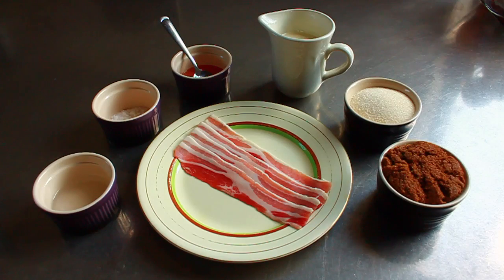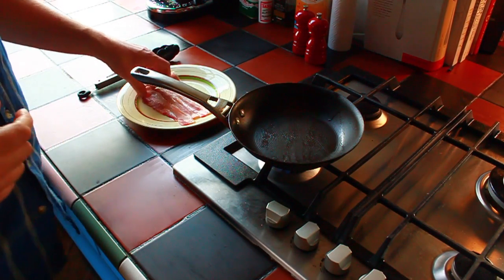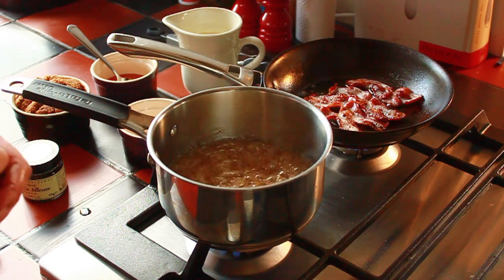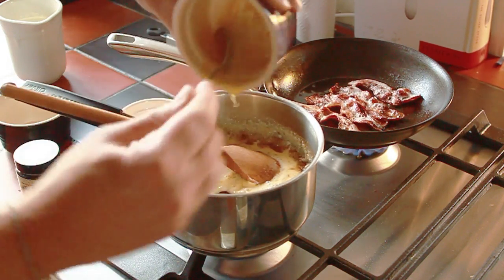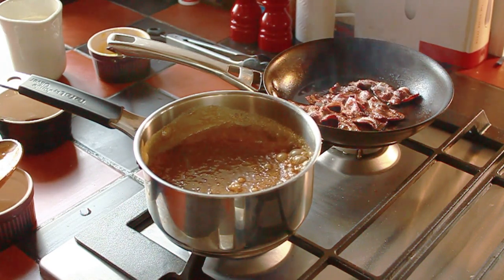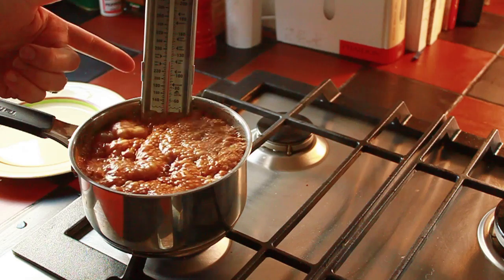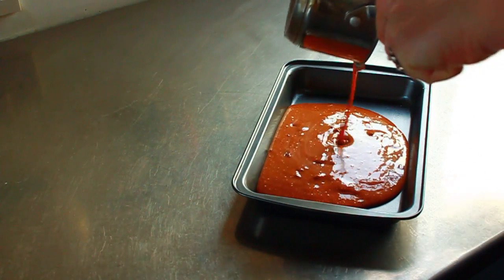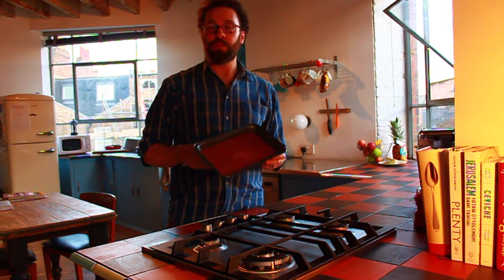In The Lab ep.1 - Bacon Sea Salt Caramel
My recipe for sea salt caramel, infused with crispy bacon!  Some things are too good to keep to yourself! Try this recipe yourself at home, it's worth the effort.

Big love,
Ede